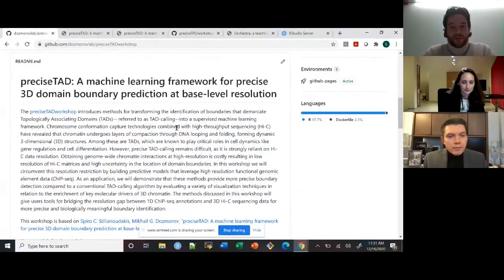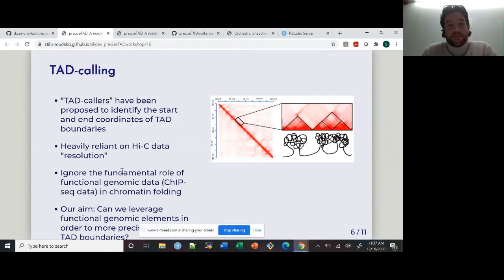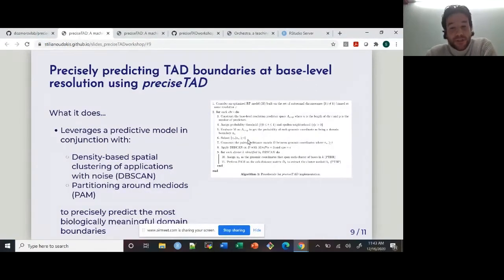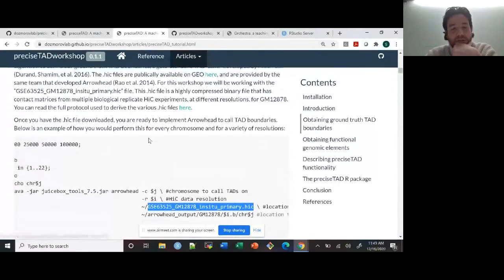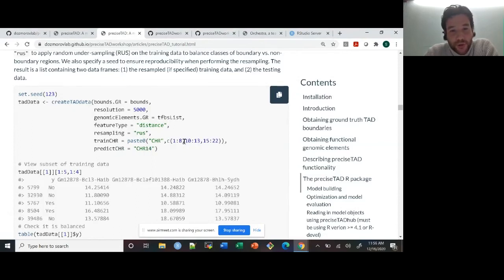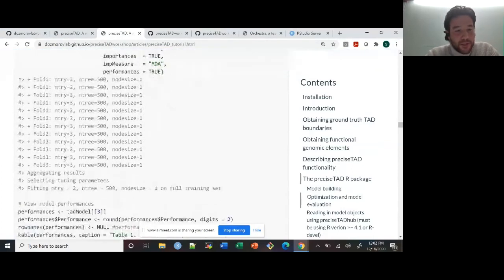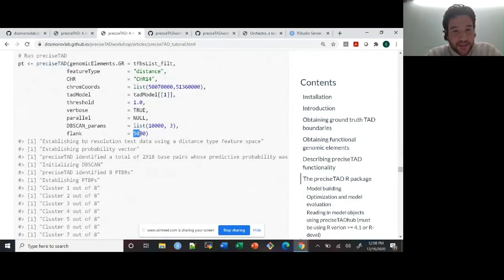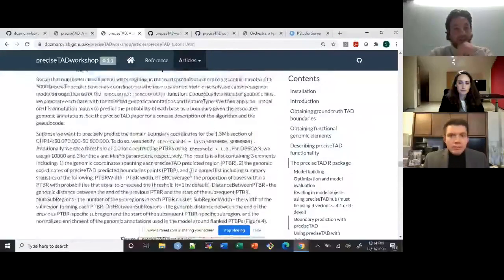Workshop: preciseTAD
Spiro C Stilianoudakis - preciseTAD: a machine-learning framework for predicting boundaries of 3D genomic elements